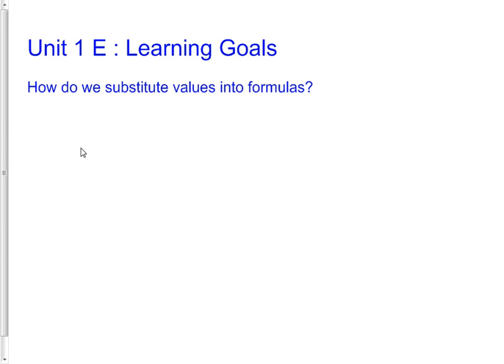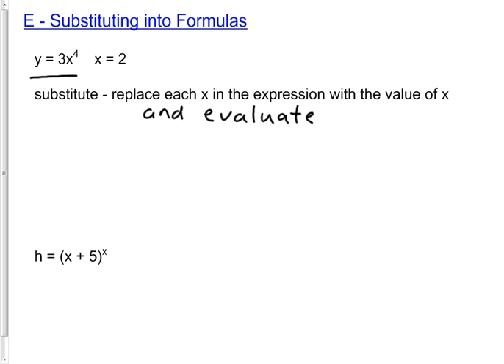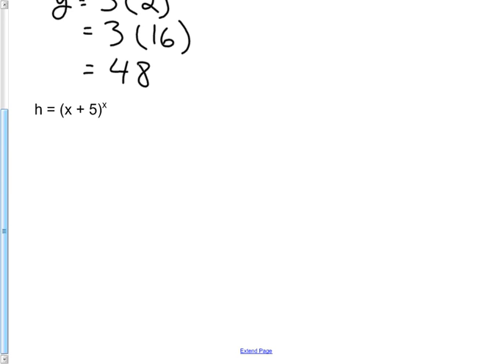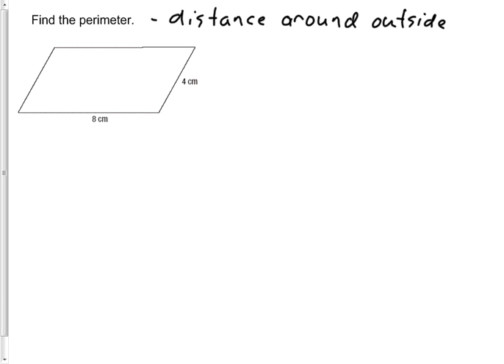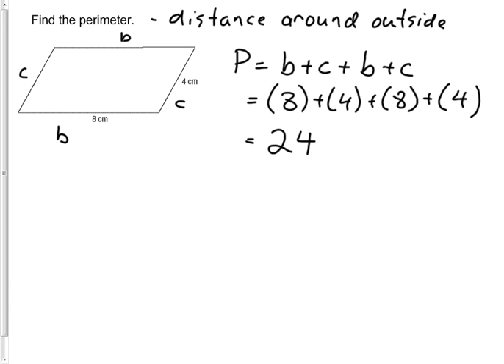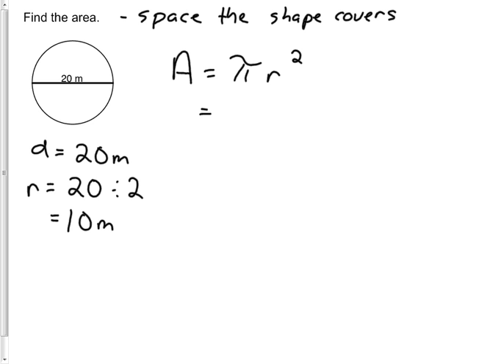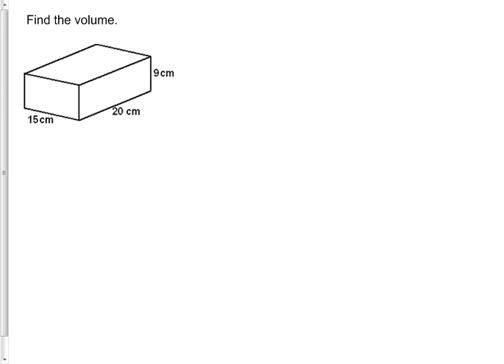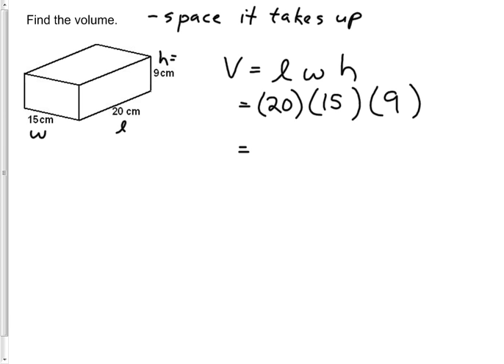1D 1E Substitution